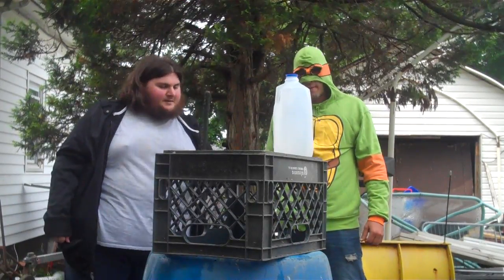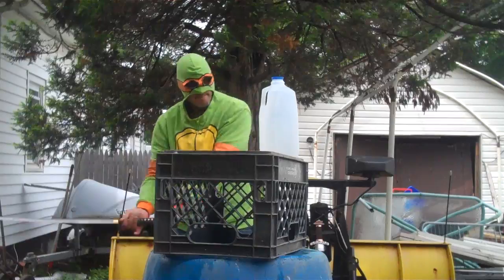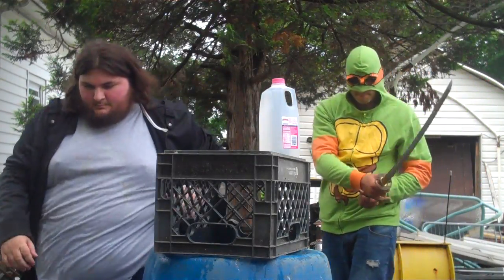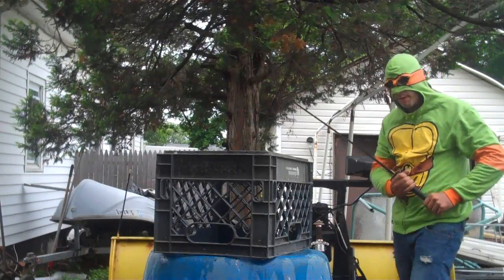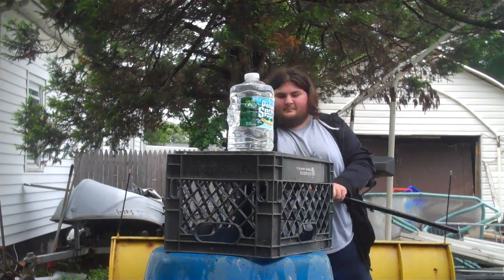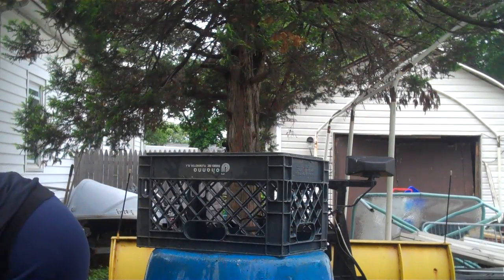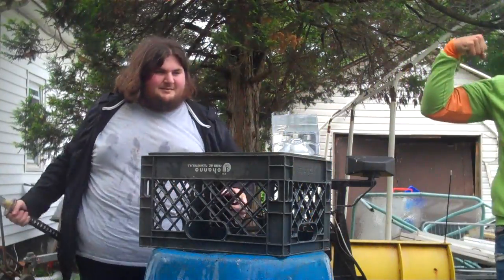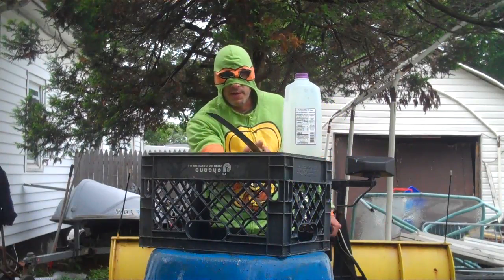Random Cutting with George the Turtle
The first in a series of videos where I teach some friends the basics of bottle murder.